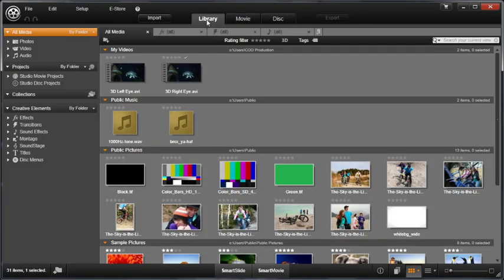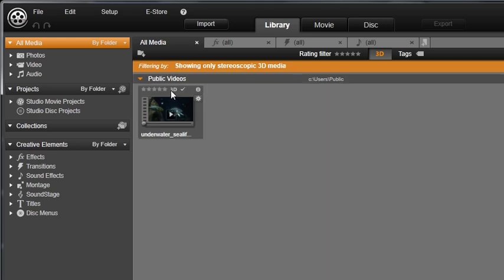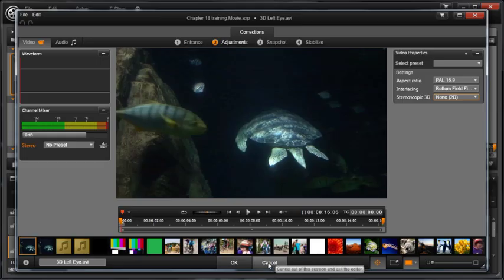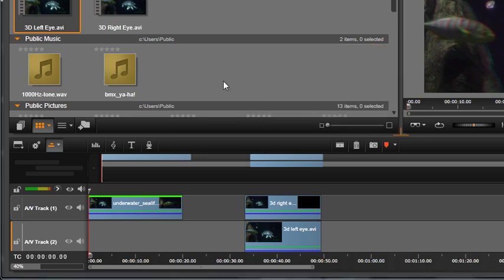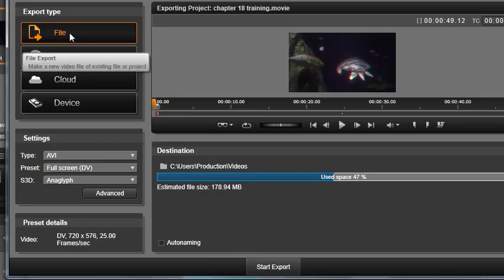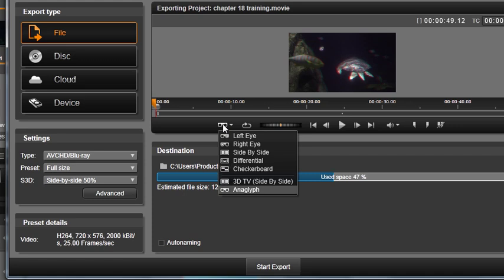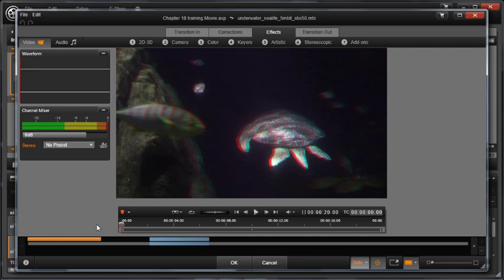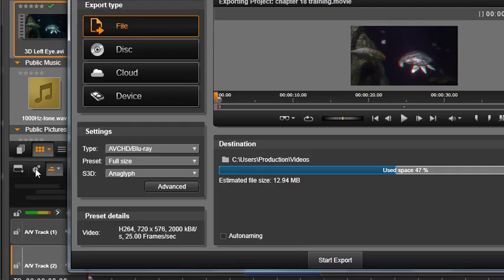18. Editing: Stereoscopic Workflows in Studio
18. Editing: Stereoscopic Workflows in Studio